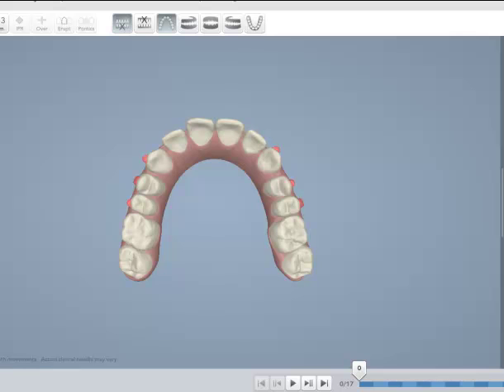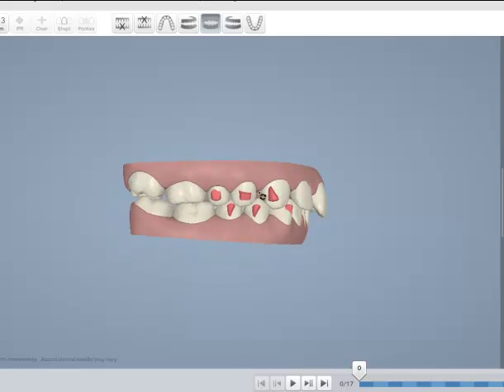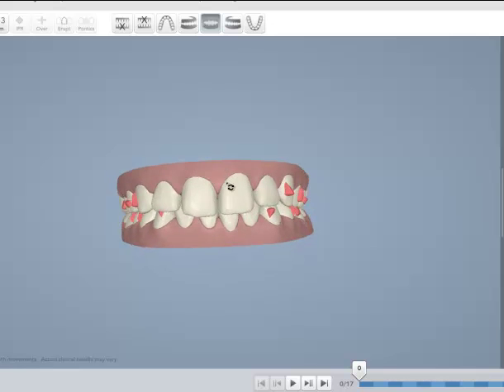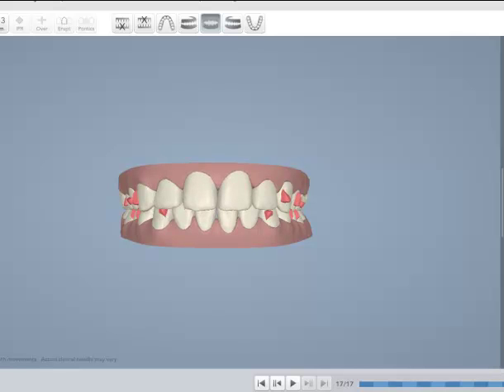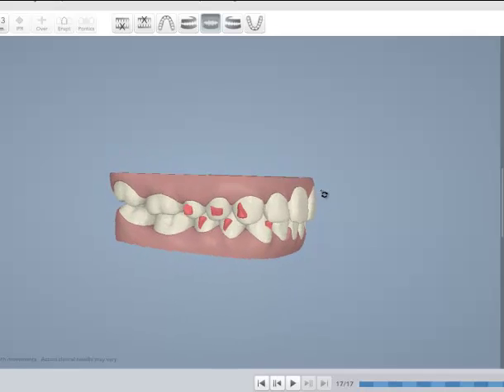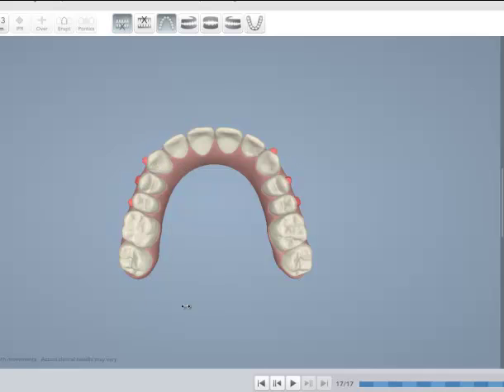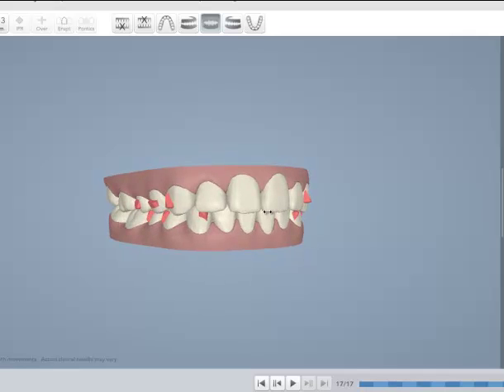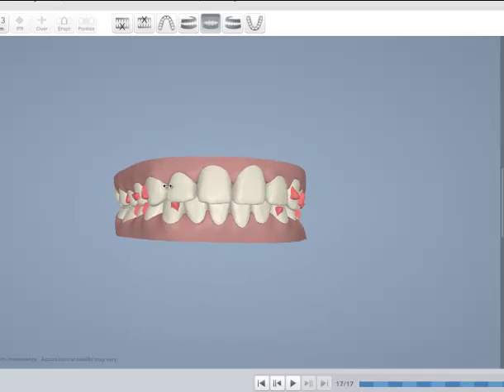Invisalign Clincheck for anterior dental spacing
A clincheck for fairly simple dental movements.
You will notice that there is a lot of  retraction of the anterior teeth . Be careful with the potential profile alterations
No anchorage requirements are described. So be prudent with loss of anchorage in the posterior segments (loss of interdigitation during the movement.
plus pure bodily movement may be hard to obtain and some tipping has to be expected .
Do not perform this movement if the lower incisors are retrusive. This type of movement only works for upper incisor retraction, preferably with some degree of proclination.